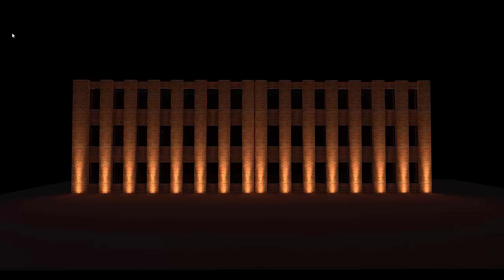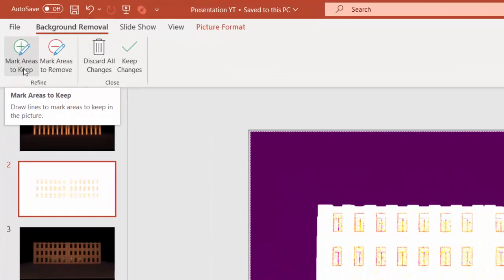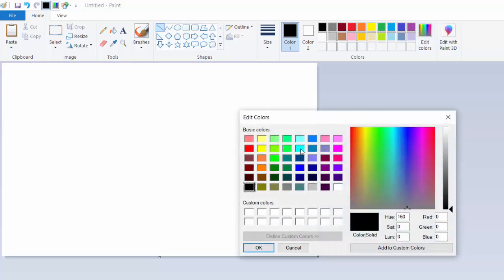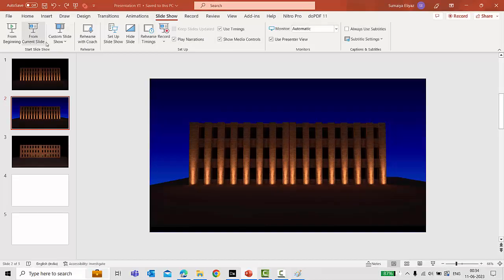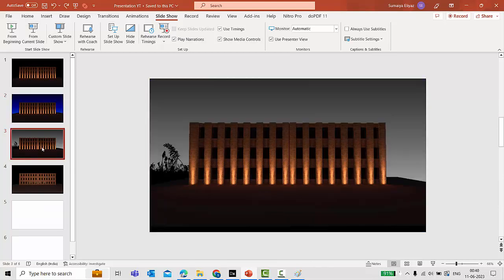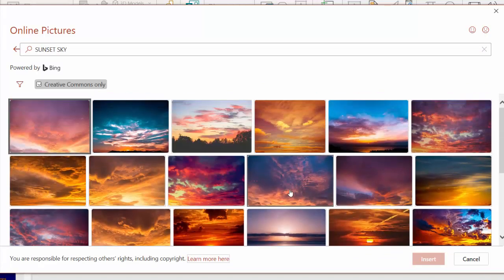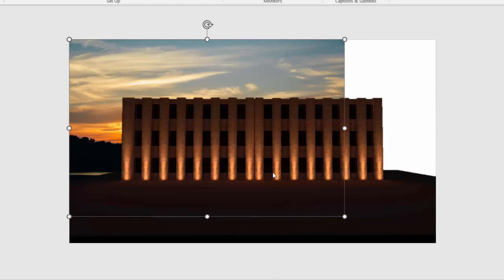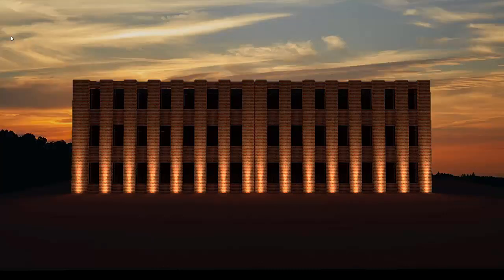3 Effortless Techniques for Modifying Facade Backdrops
Learn how to change the backdrop of your Dialux rendered facade projects in this tutorial!
Discover three easy methods to transform the background of your renderings and take your designs to the next level. Whether you're an architect or designer, these practical tips will help you seamlessly integrate your designs into different environments and achieve stunning results. Join to unlock your creativity in Dialux and revolutionize your facade visualization.